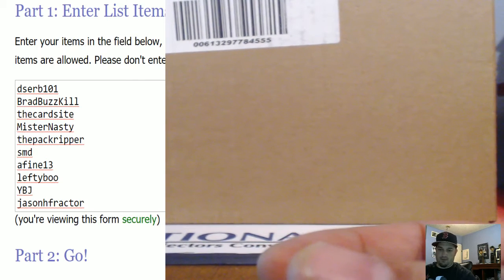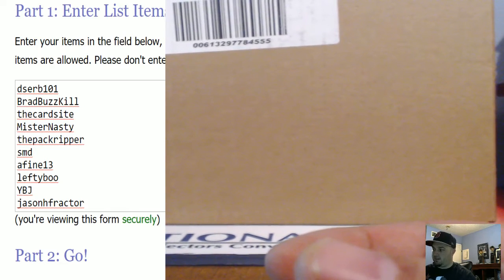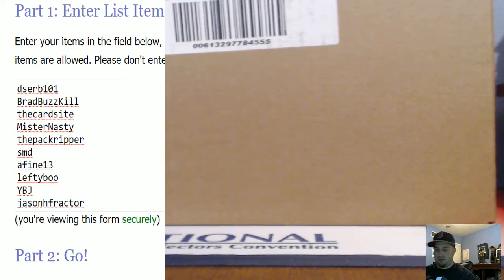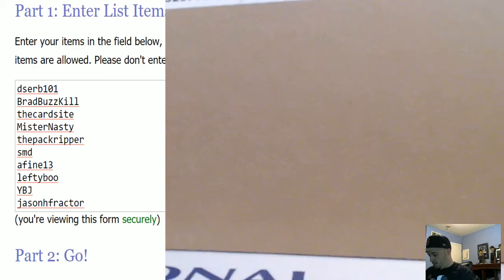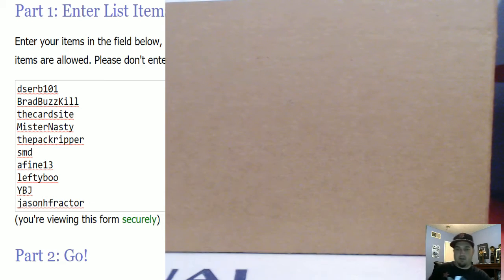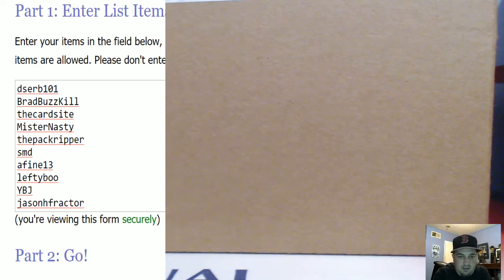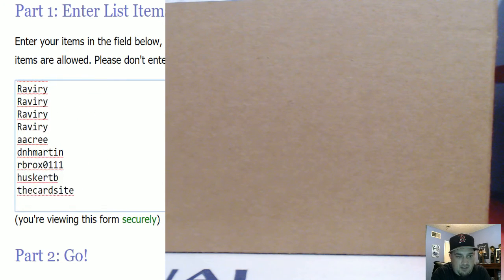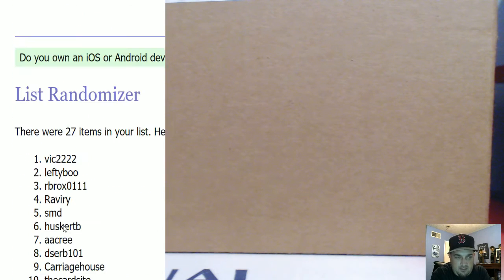2013-14 Select Basketball RT #3 Team Draw ~ 12/20/16